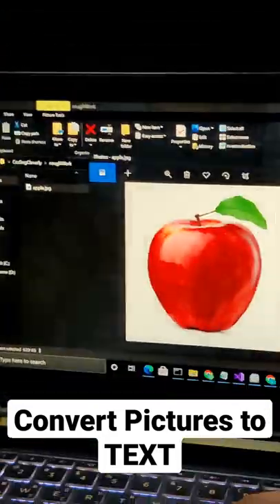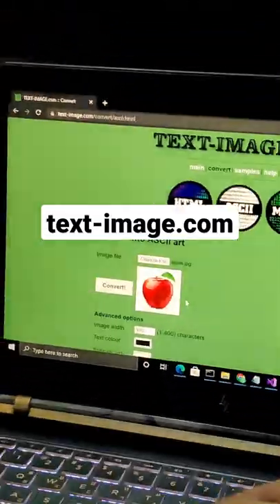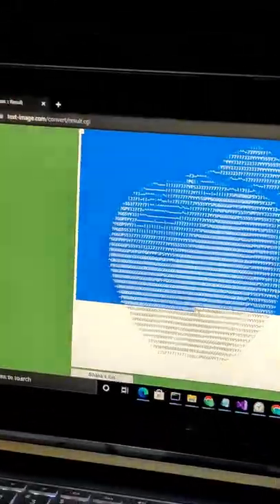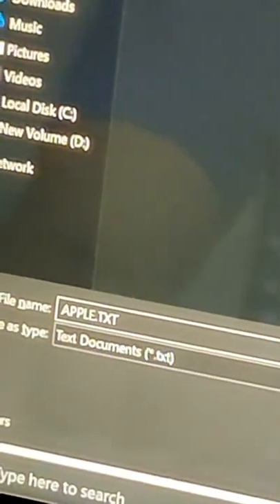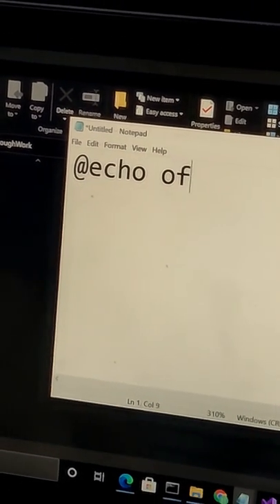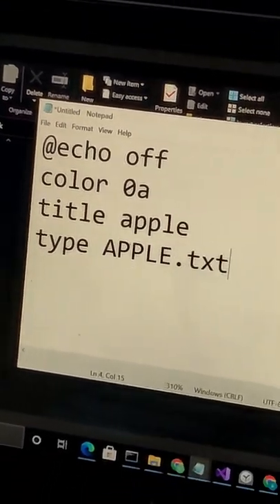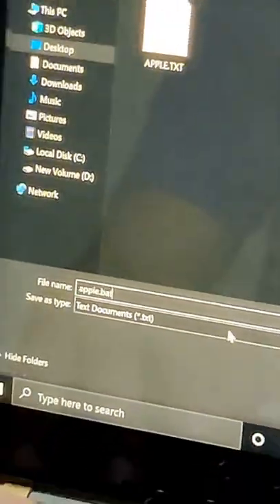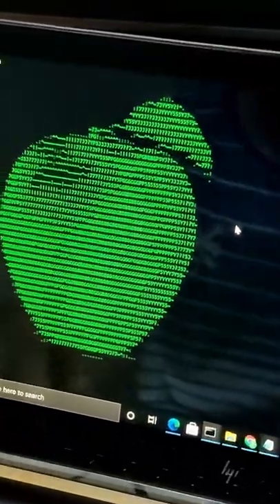Convert PICTURES to ASCII ART